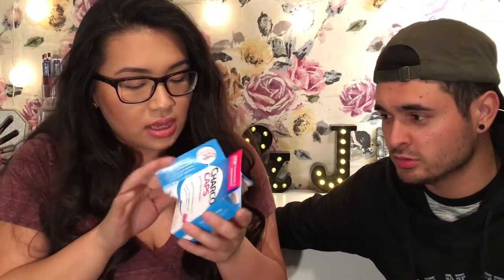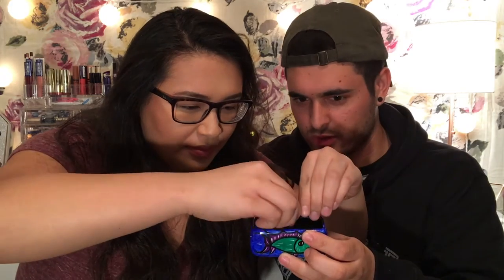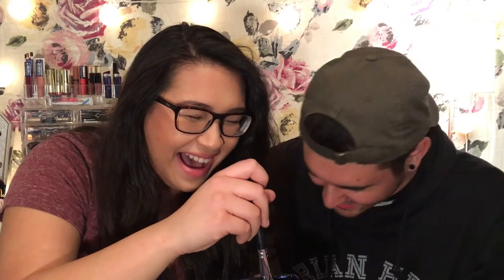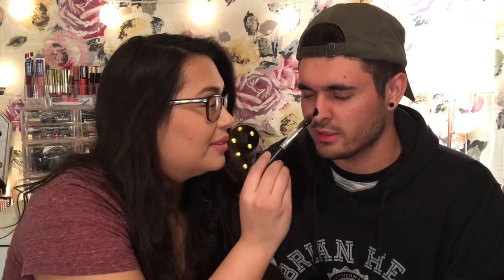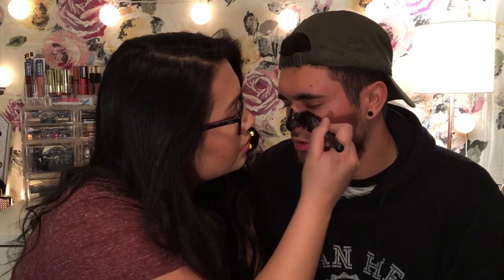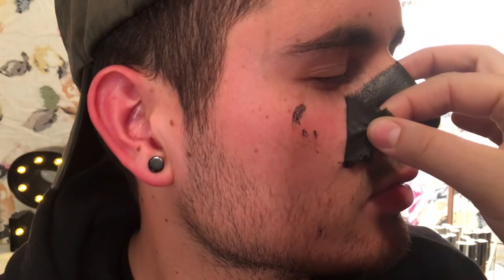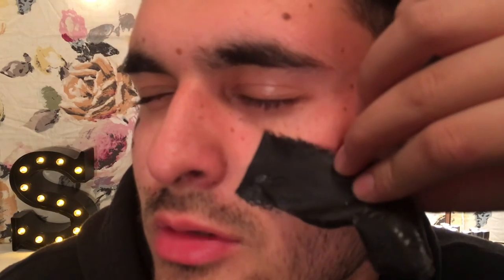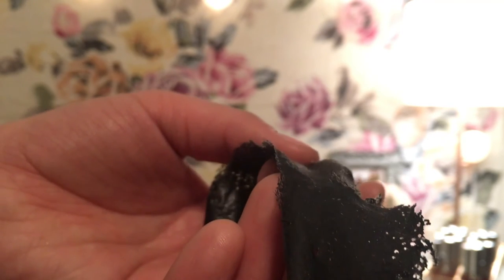RIPPING MY BOYFRIENDS FACE OFF | JADE LIN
Hello everyone, today we have a funny DIY video for you guys. Watch me pull the black heads from my boyfriends face with this homemade face mask! Enjoy watching!

Song: Fig Leaf Times Two